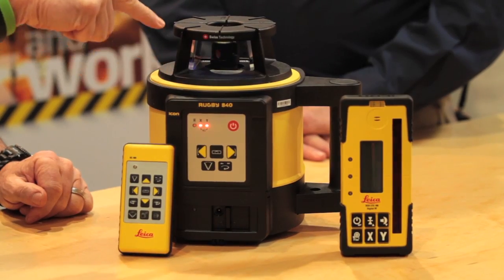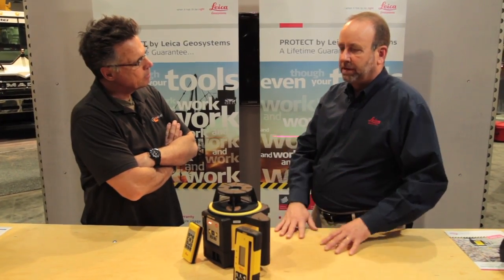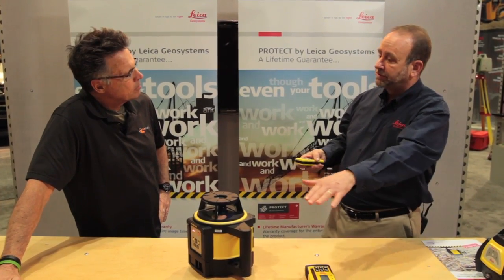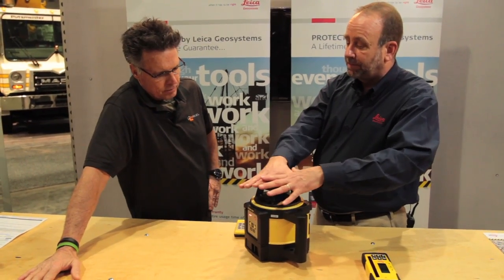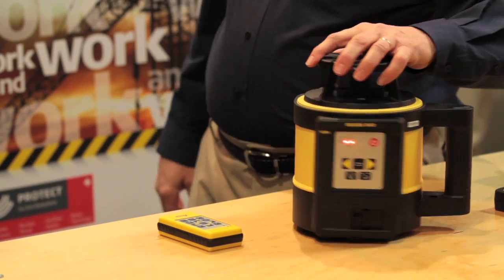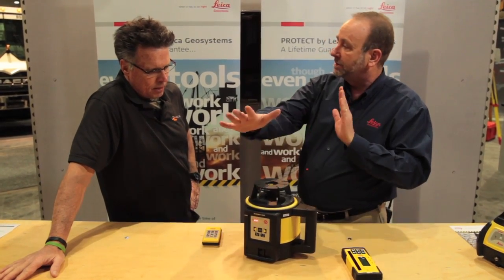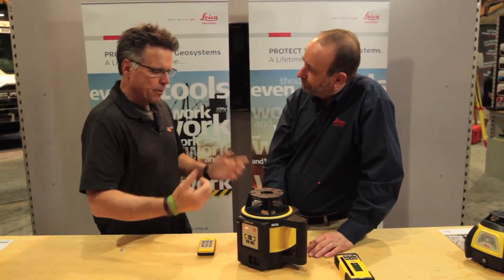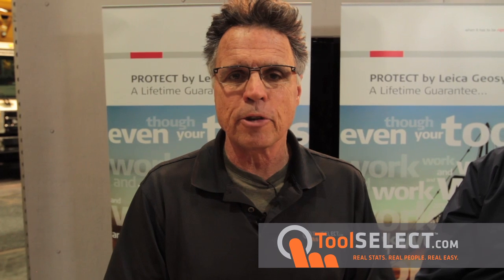The Leica Rugby 840 at World of Concrete 2013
Why is it called the "Rugby," and what does that mean for pros on the jobsite? How does the self-leveling feature work? And what does the rod-eye do? At World of Concrete 2013, Gerry Barnaby, host of ToolSELECT TV, digs into these questions and explores other capabilities of the Rugby 840 laser level, one of four lasers in the ultra-tough Rugby 800 series.